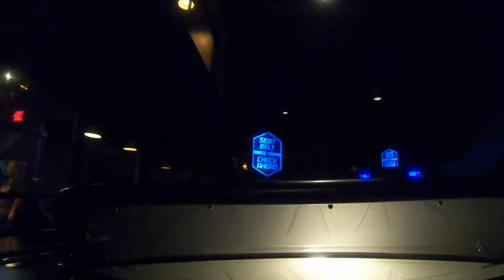Test Track June 2022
OurMidWestLife Takes on EPCOT Test Track! June 2022!